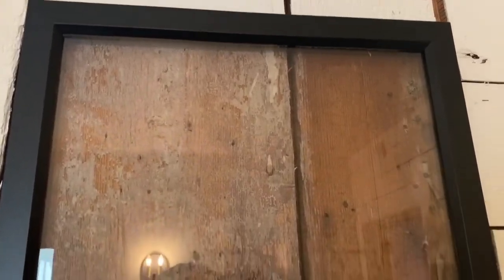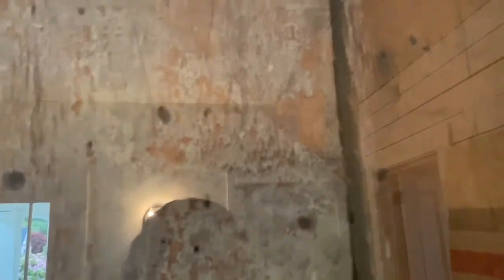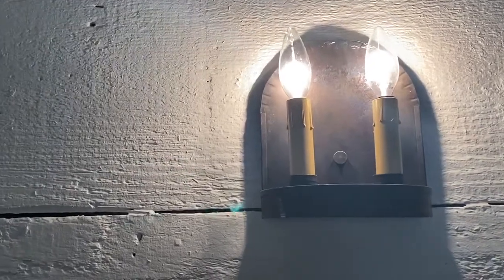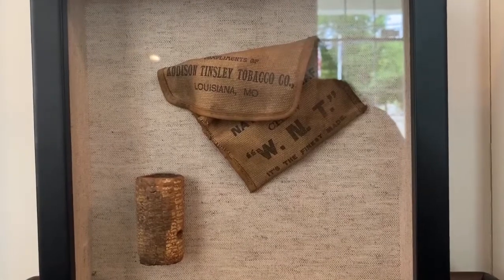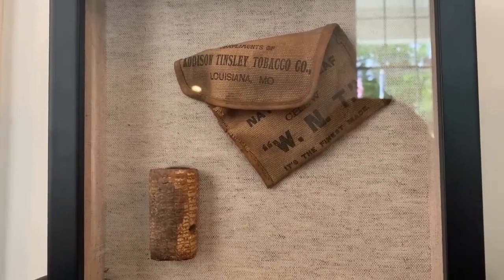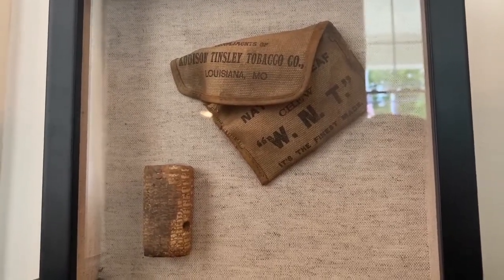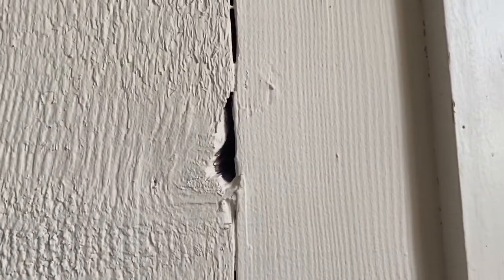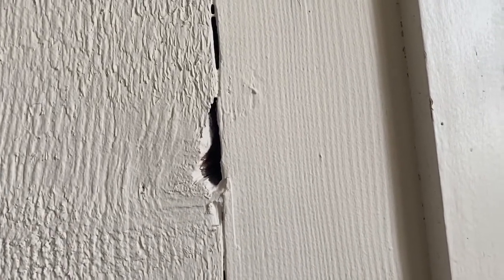Fast Facts 8 - The House Up Close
Take an up close look at artifacts and parts of the home that might get missed during an in person tour!